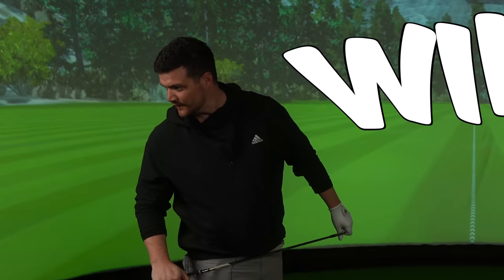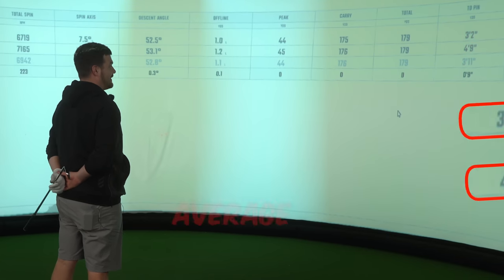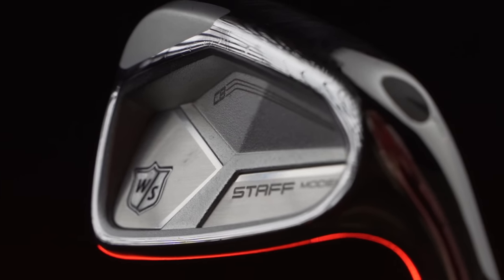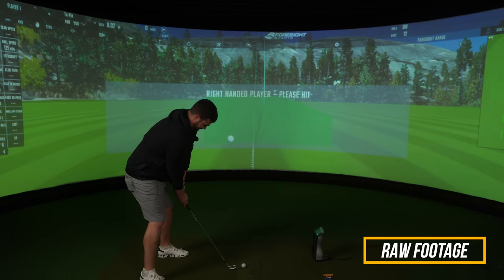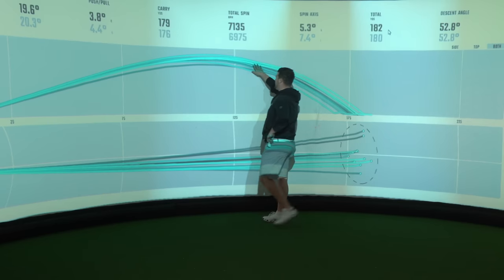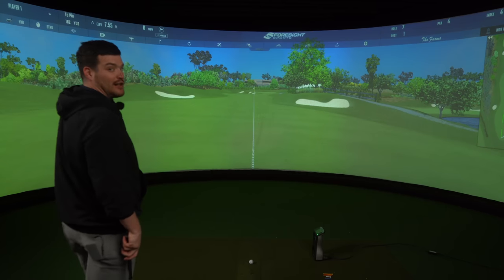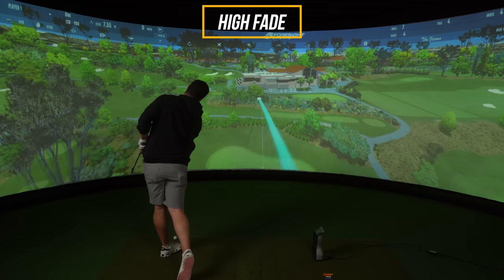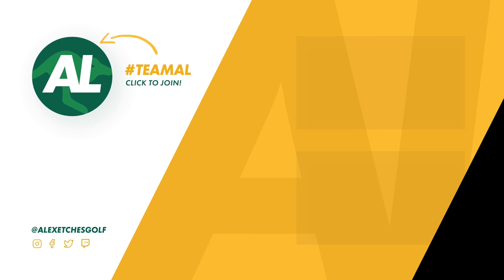It DOESN'T Get Much BETTER than this GOLF CLUB!!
The Wilson Staff Model CB Irons Review.